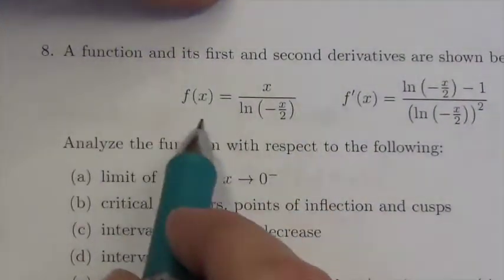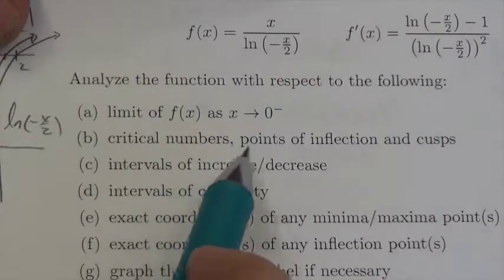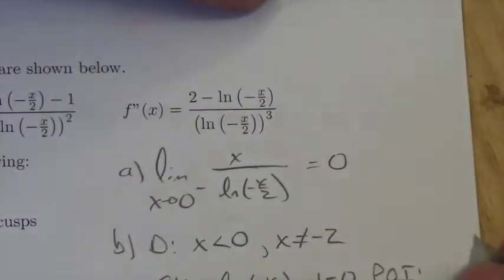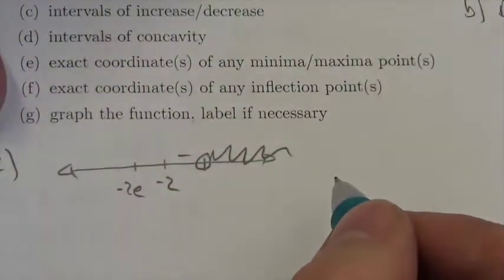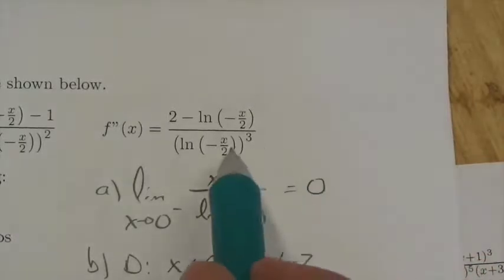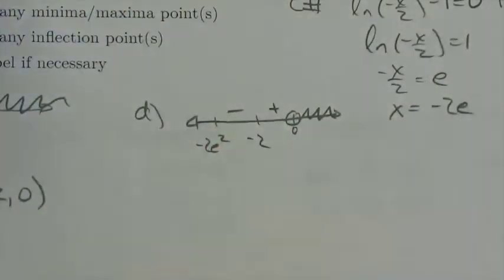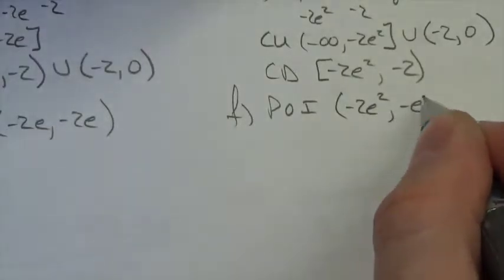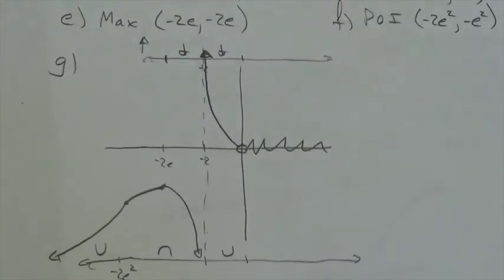M31 Logarithms Review Graphing Logs 4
This video is about the graphs of logarithmic functions.